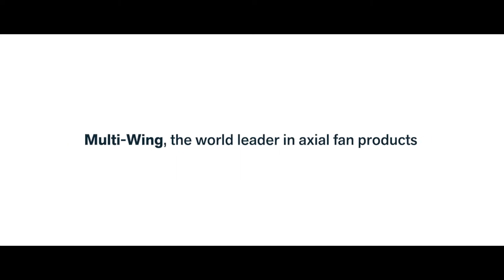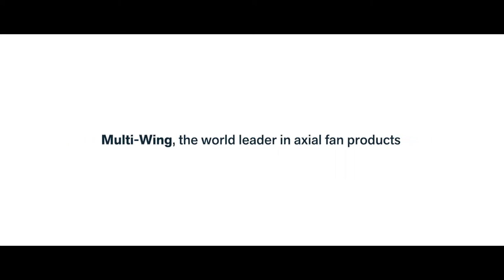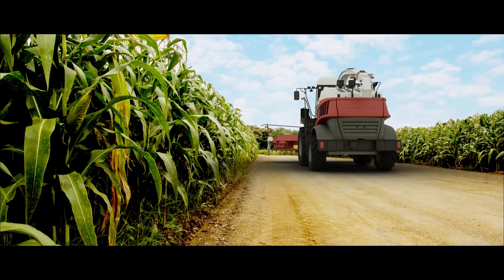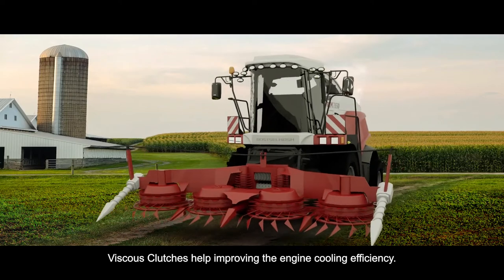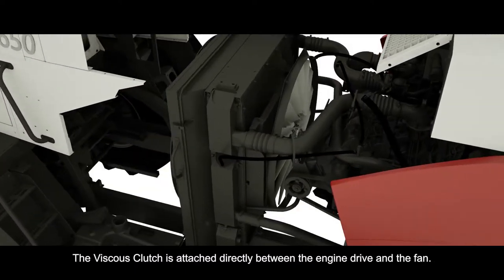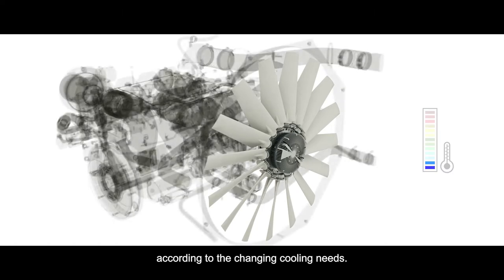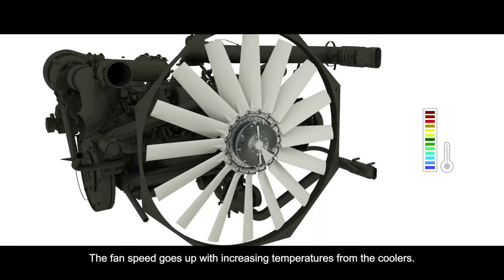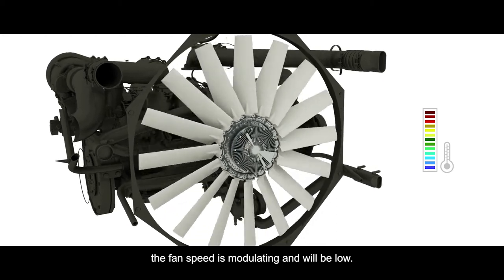Multi-Wing's viscous clutch solutions for axial impellers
Multi-Wing presents Viscous Clutch Solutions